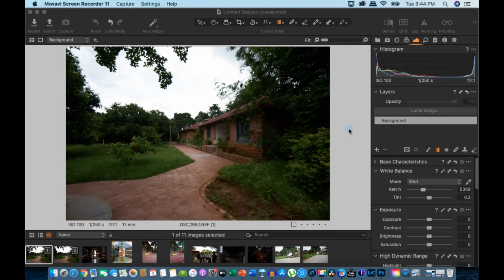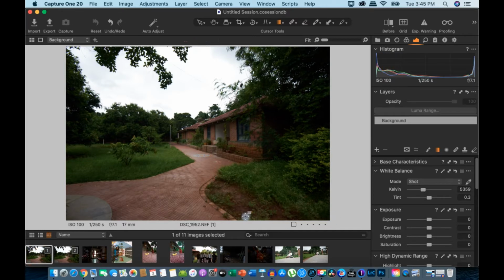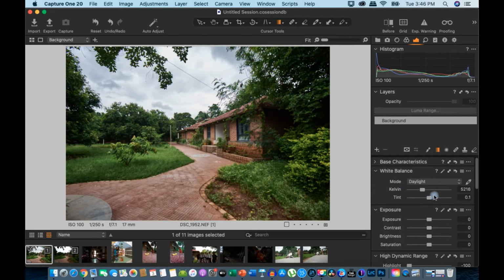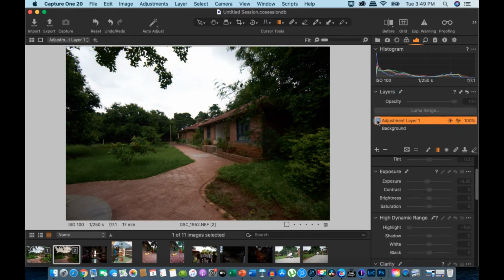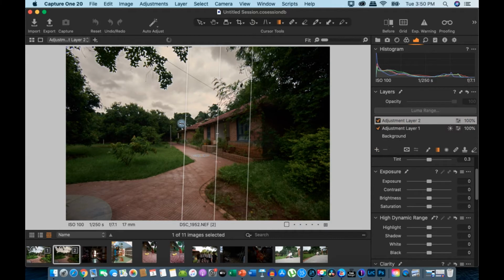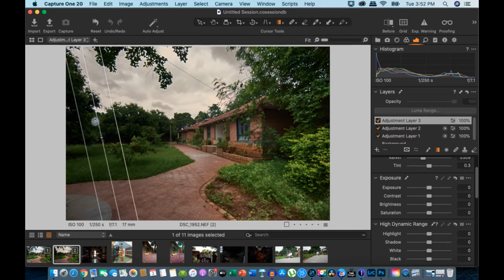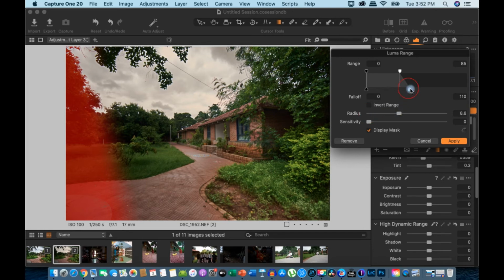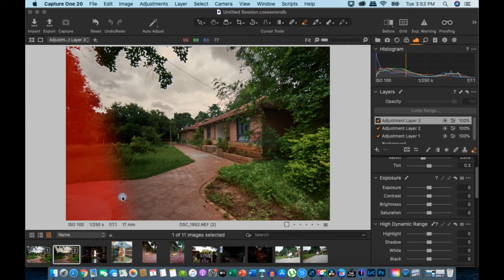Capture One 20 Tutorial : Global Vs Local Edits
Hi Guys,

Welcome to the channel. In this video I show what is difference between global edit and local edit, when to use which one and who produces the better overall result. So stick around till end to find out.

Do write to me comment how did you like this Master Class. If you like me to edit your photos and make a video or anything in particular you would like to work on; Please share your raw file with me on and mention what you would like to achieve. I will be Happy to make A video for you.